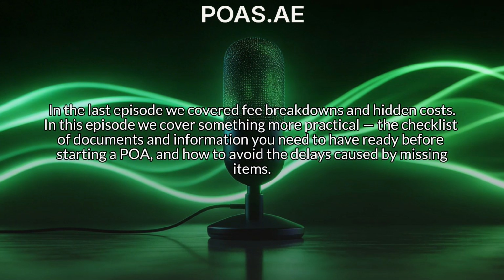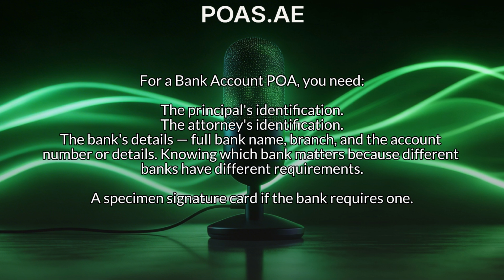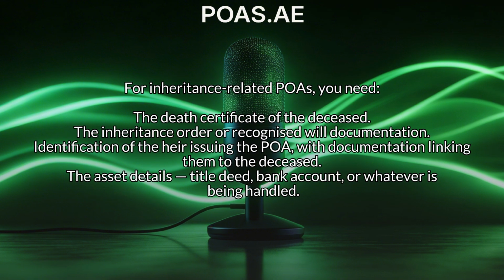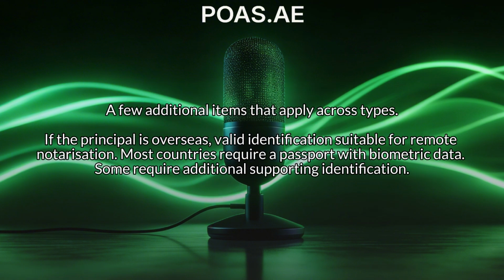EPISODE - 25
Welcome to the POAS Desk Podcast, your go-to source for insights on Power of Attorney (POA) services in Dubai and the UAE.
Visit poas.ae for expert fixed-fee Power of Attorney services—including Property Sale POA, Property Management POA, Bank Account POA, Corporate POA, General & Special POA, Vehicle POA, and more—simplifying legal processes for residents and non-residents across Dubai and the UAE.